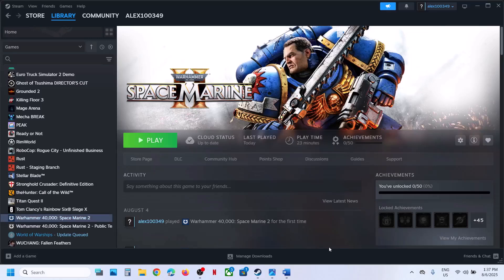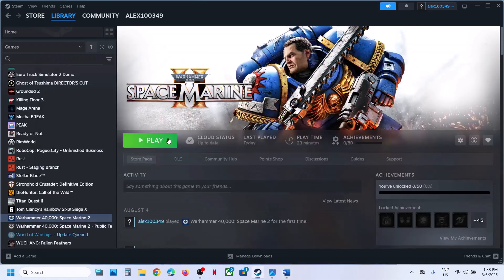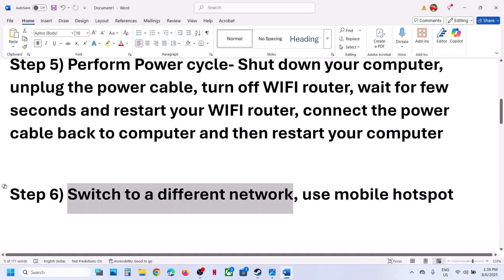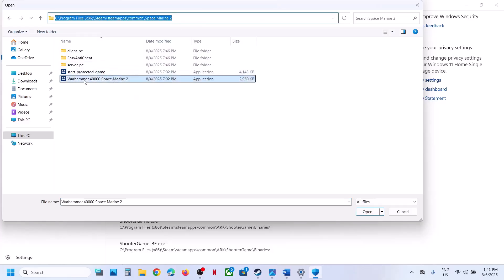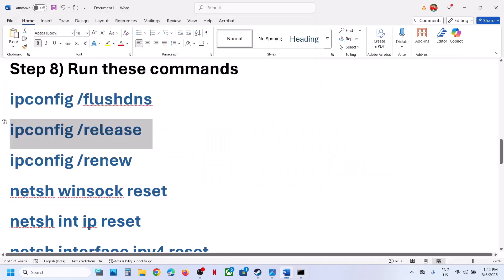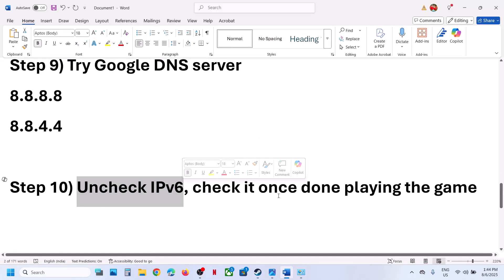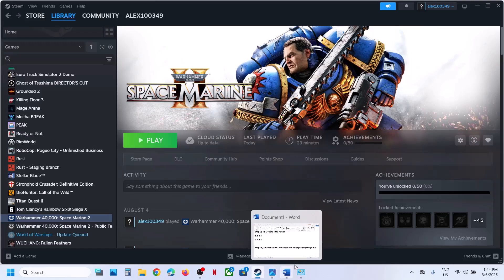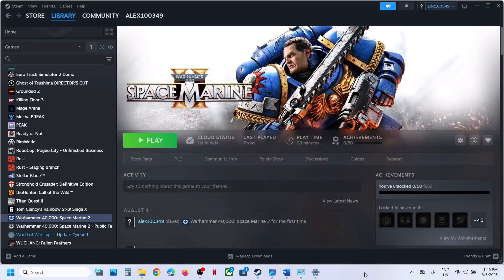Fix Warhammer 40,000 Space Marine 2 Error Code N-14 Game Connection Problem On PC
How To Fix Warhammer 40,000 Space Marine 2 Game Connection Problem Error Code N-14 You Have Failed To Connect To The Game On PC
Step 1) Check for any kind of outage on Warhammer website
Step 2) Make sure Date, Time, Time Zone & region are correct on PC, Sync data & time
Step 3) Disable/Enable Cross Play
Step 4) Use VPN, turn on/turn off VPN
Step 5) Perform Power cycle- Shut down your computer, unplug the power cable, turn off WIFI router, wait for few seconds and restart your WIFI router, connect the power cable back to computer and then restart your computer
Step 7) Allow the game exe to antivirus program
ipconfig /flushdns
ipconfig /release
ipconfig /renew
8.8.8.8
8.8.4.4
Step 10) Uncheck IPv6, check it once done playing the game